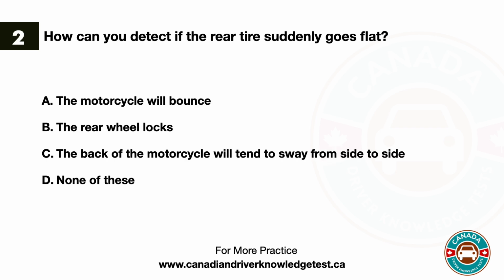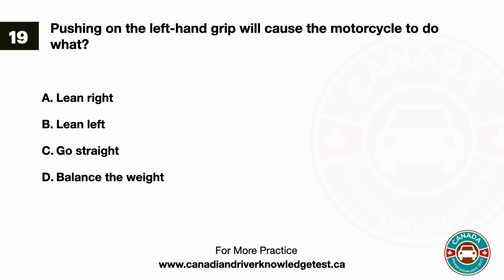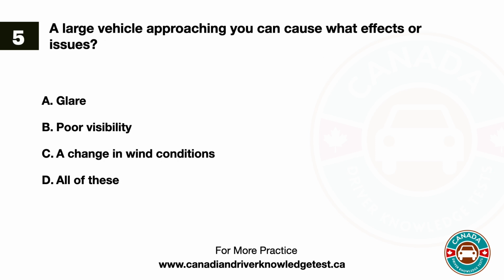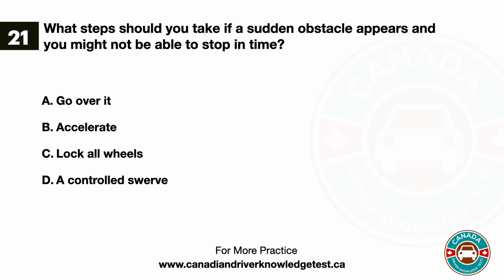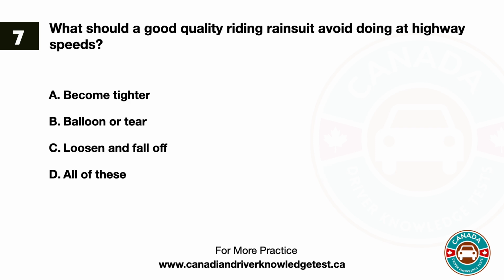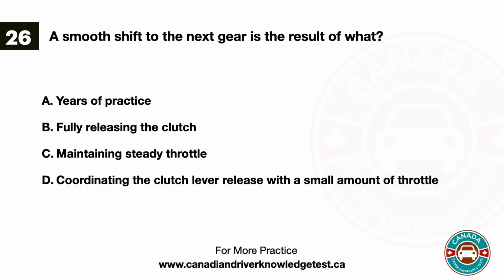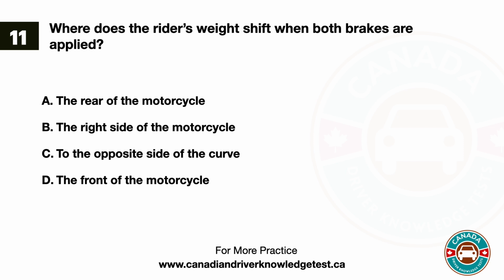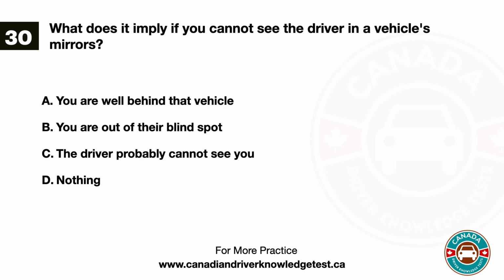Ontario Motorcycle Practice Test Full Part | Audio | Canadian Driver Knowledge Test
Ontario Motorcycle Practice Test